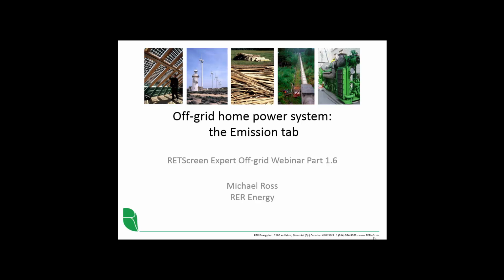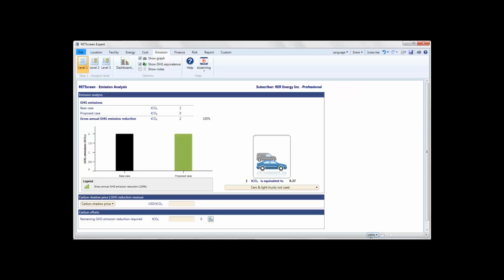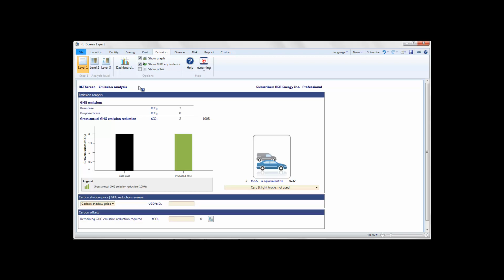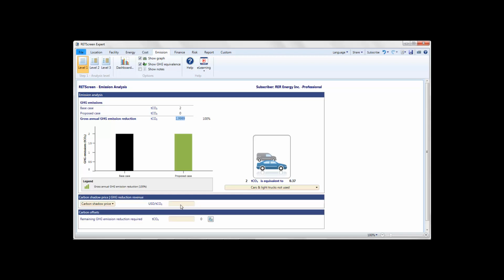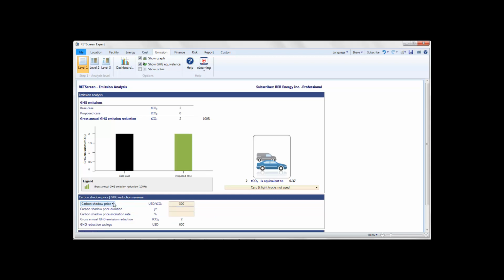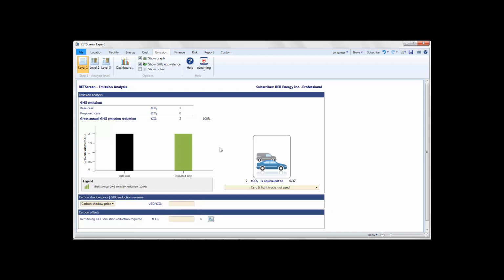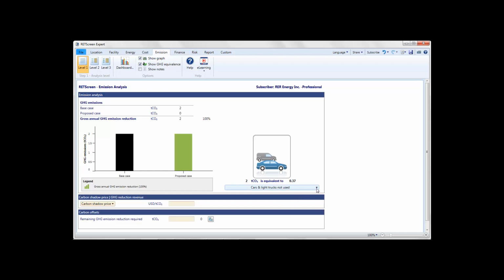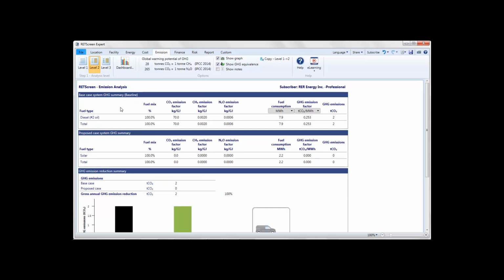Part 7 - Off-grid home power - GHG emission analysis